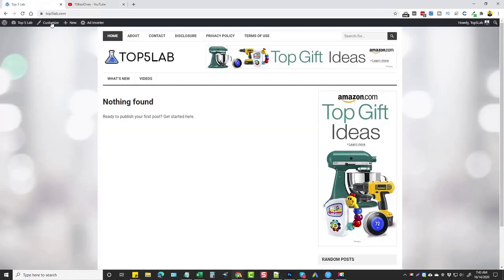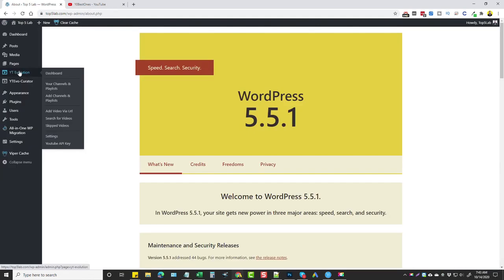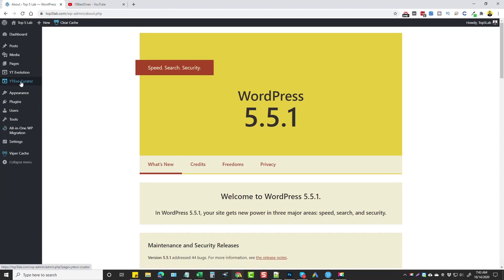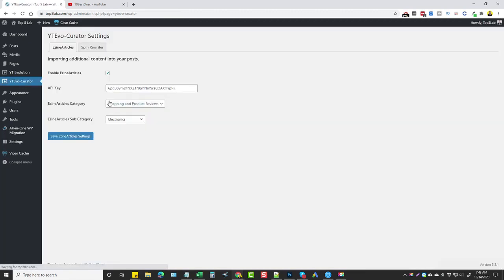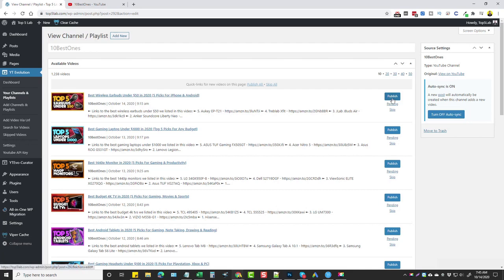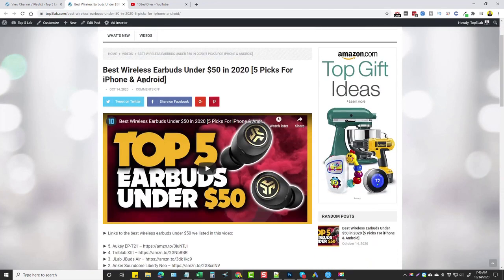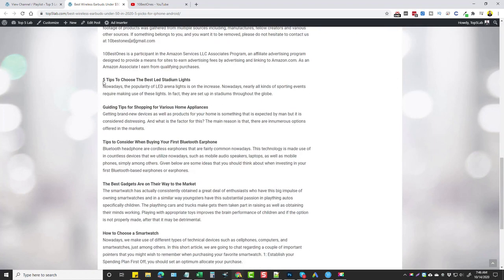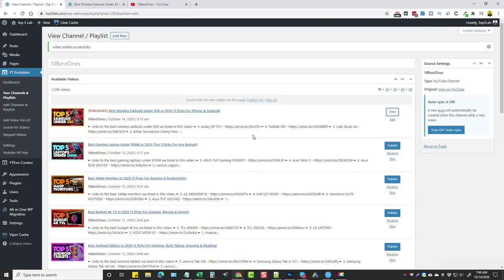YT Evolution Review Demo How To Monetize and Use Other People's Videos On YouTube 2020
YT Evolution Review Demo - In this YT Evolution Review Demo, we show how to use other peoples videos on YouTube and how to best monetize them legally to make multiple streams passive income.

This works in whatever niche you are in.

Video Contents:

0:13 - Using Other Peoples YouTube Video
0:38 - Importing the YT Evolution Theme
1:14 - YTEvo Content Curator Set Up
1:33 - YT Evolution Plugin Over View
1:48 - Adding YouTube Channel
2:46 - Choosing Your Content
3:20 - Editing Imported Content
3:55 - Publsishing Your Content
4:07 - Publishing Results
4:45 - Conclusion _ Recommendation

YT Evolution is a new powerful Wordpress plugin and professional WordPress theme which you can use to quickly and easily create successful viral video sites from any YouTube Channel or Playlist.  The Wordpress theme designed with monetization features builtin to help you earn money online.

This whole procedure has been streamlined as well as the straightforward interface makes it extremely easy to tailor and also modify with minimum work.

As well as being able to instantly convert any type of YouTube channels or playlist into an excellent professional looking viral video website, the plugin also integrates with Spin Rewriter and auto-blogging feature to add unique niche related content to your website. Google loves unique content and this will help you rank your viral video website quickly.